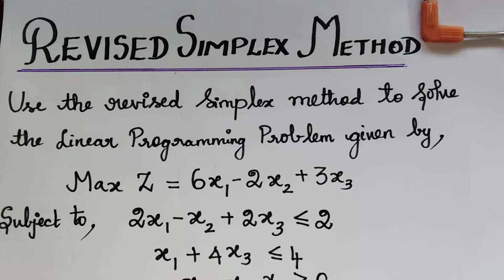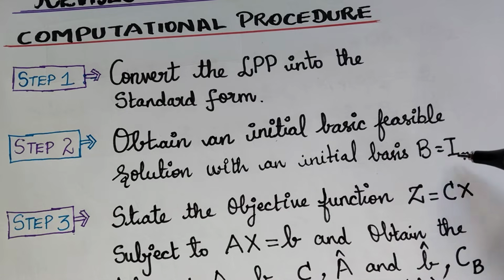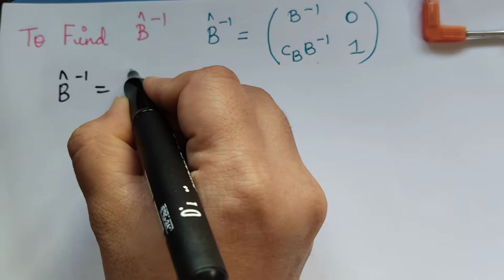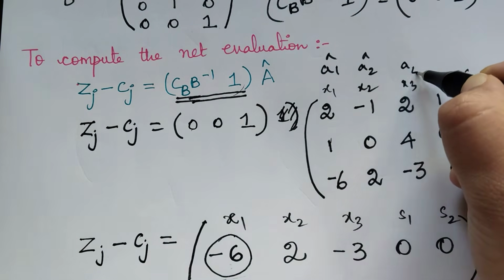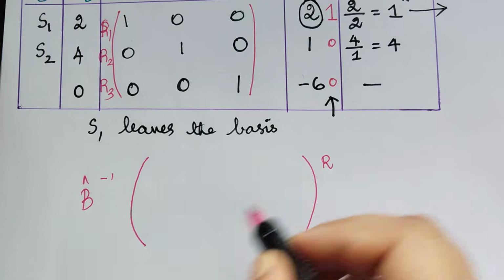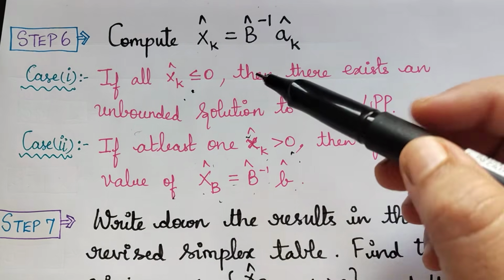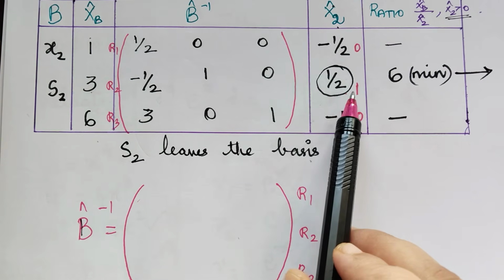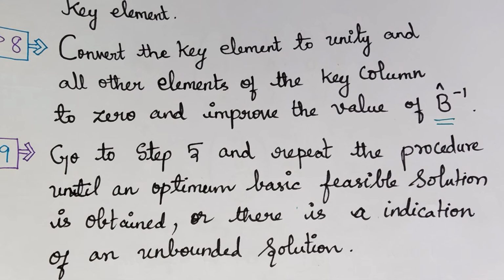Step-by-Step Revised Simplex Method | Optimization Techniques || Advanced Linear Programming